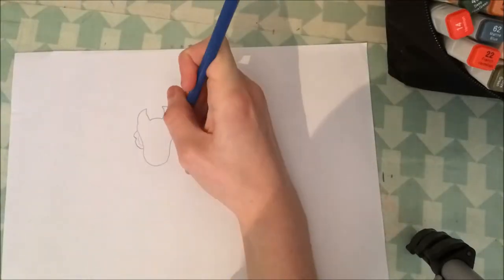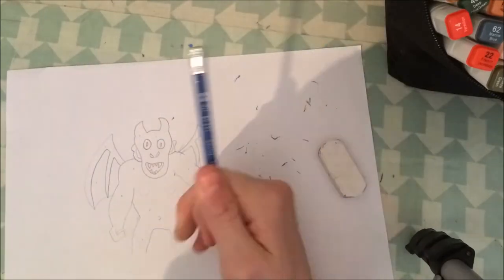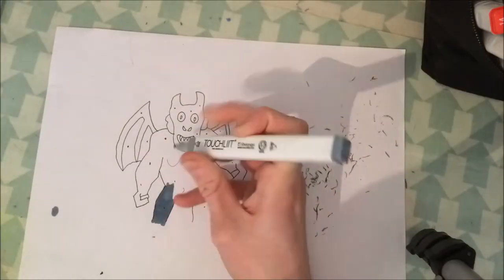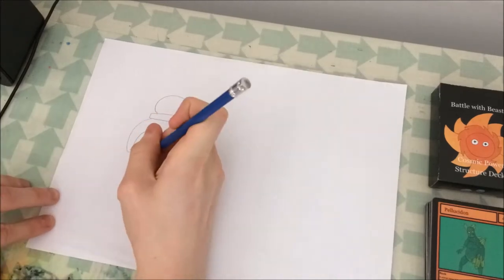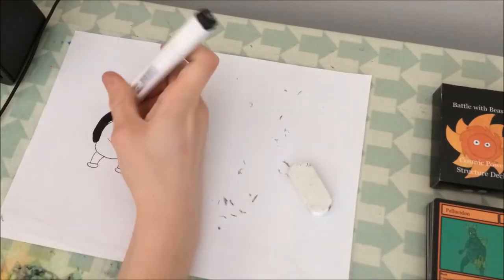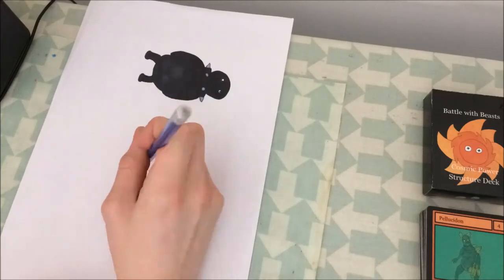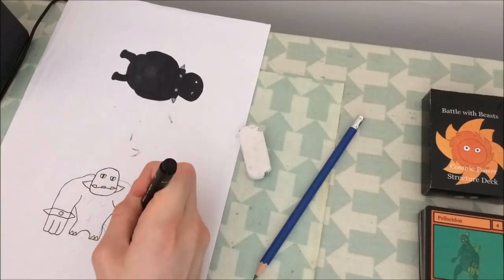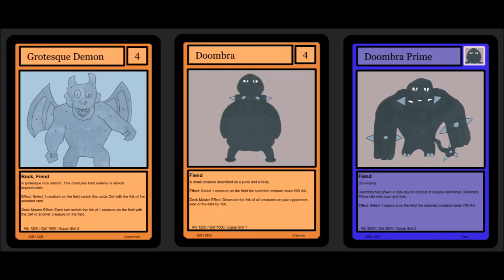Speed Art video (2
Hello guys Battle with Beasts here and today I have three short speedarts for you so you can see how your favourite cards are made.

booster-pack